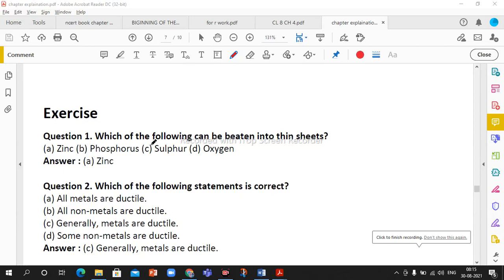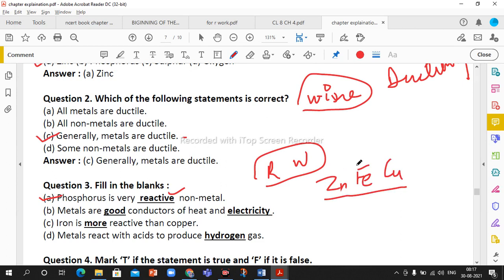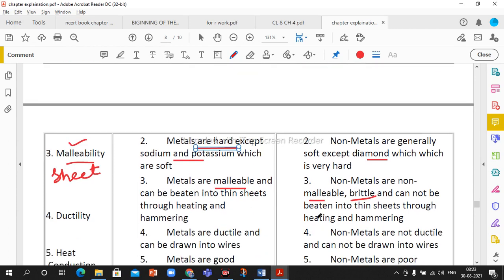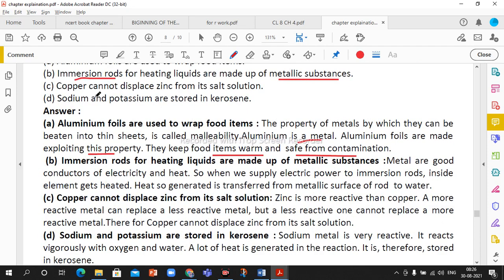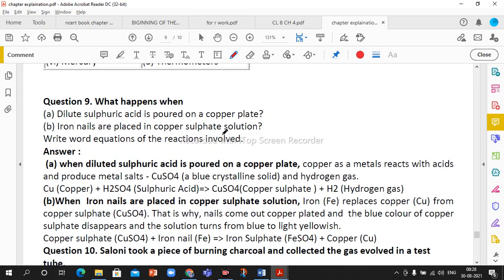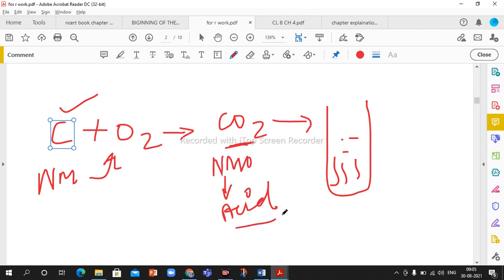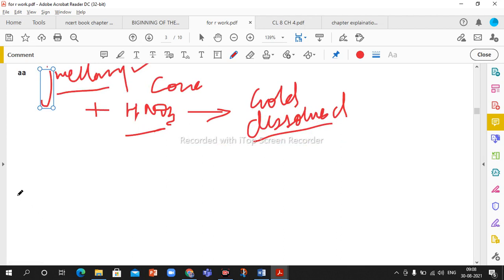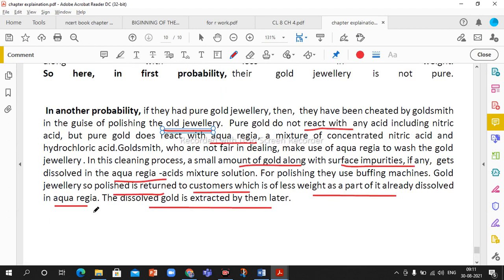CHAPTER – 4 MATERIALS: METALS AND NON-METALS, FULL EXERCISE,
physical properties, Atom, Elements, Metals, Non-Metals, Metalloids, Physical Properties of Metals and non-metals, Exceptions in Physical Properties, Conductivity, Ductility, Hardness, Lustre, Malleability, Physical State, Sonorous, Chemical Properties of Metals and Non-metals, Reaction with Oxygen, Reaction with Water, Reaction of Metals with Acid, Reaction of Metals with Bases, Reactivity Series, Displacement Reactions, Application of Metals and Non-metals,
o Zinc is used to protect the iron from rusting.
o Gold and silver are used for making jewellery.
o Oxygen is used by plants and animals.
o For the preparation of ammonia, nitric acid and fertilizers, nitrogen is used.
o For the purification of water, chlorine is used.
o Diamonds are used for cutting glass in different industries.